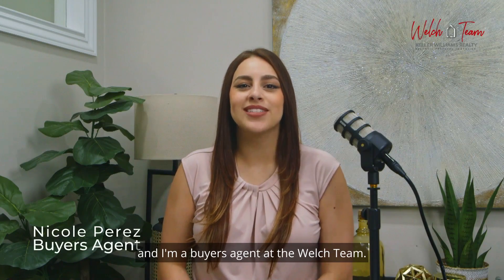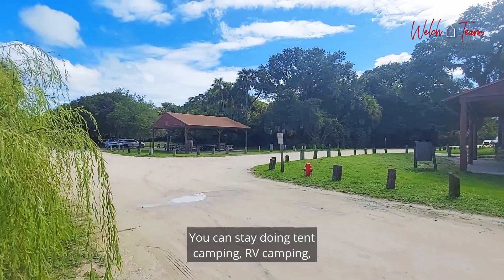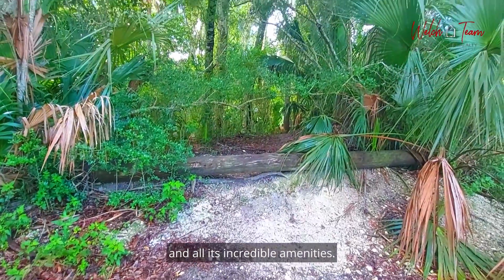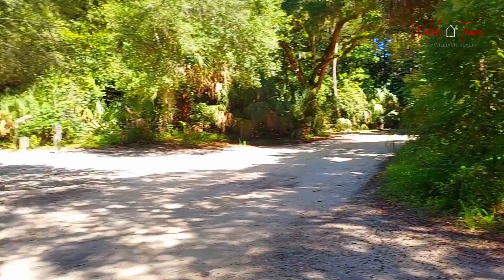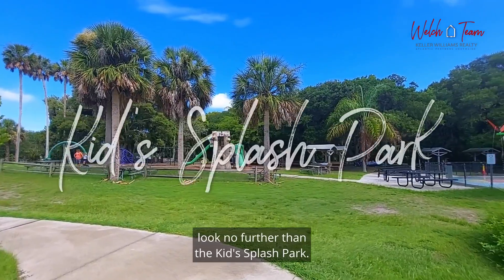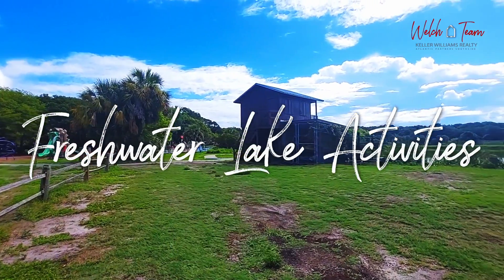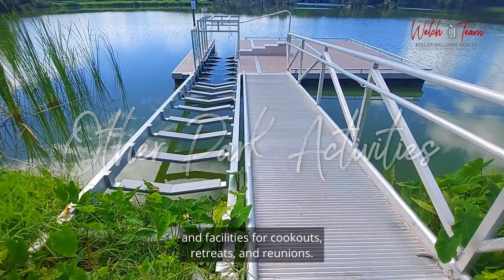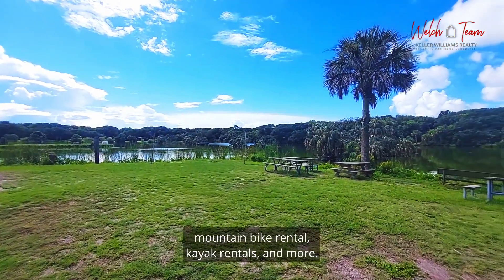Beaches and Activities at Hanna Park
Looking for fun outdoor activities this summer?
Visit Jacksonville Floridas Hanna Park!🌳 🏞️
From beaches, to campsites Hanna Park will have you and your family smiling all day! 😊

⏰Time Codes:⏰
00:00 - Introduction
00:09 - Camping
00:35 - Beaches
00:50 - Hiking and Biking
01:12 - Kids Splash Park
01:30 - Freshwater Lake Activities
01:46 - Other Park Activities